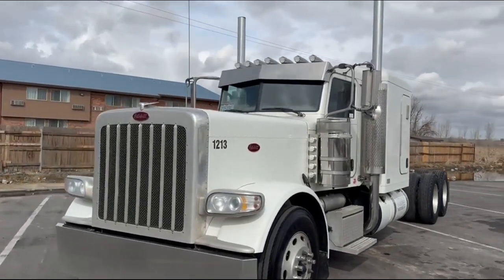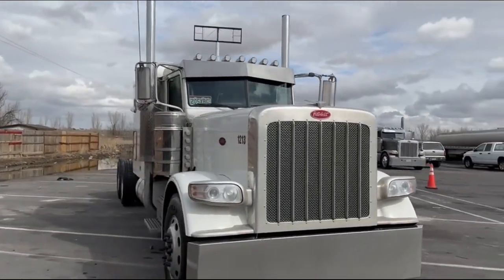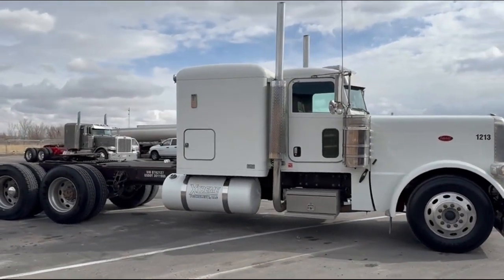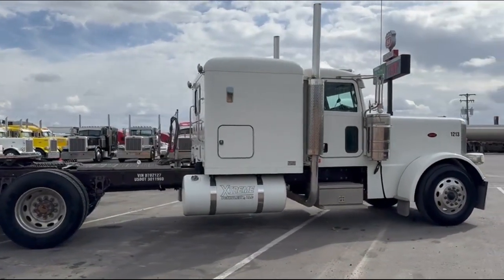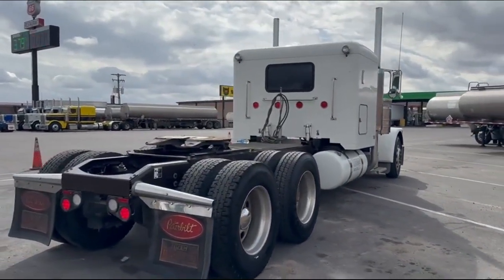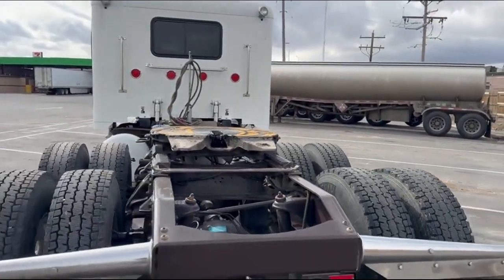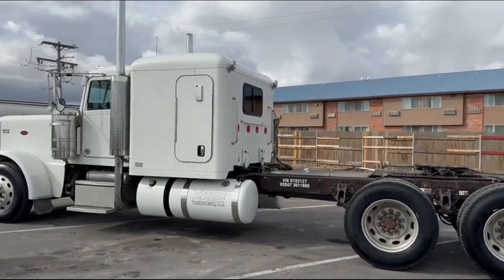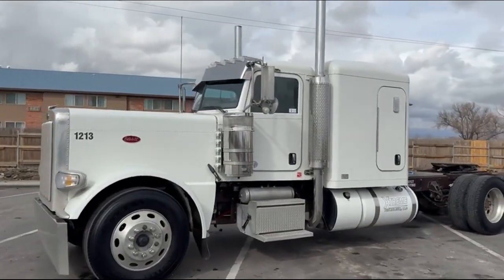2022 PETERBILT 389 For Sale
Cummins X15 565 hp Engine, Air Conditioner, Cruise Control, Power Windows, Engine Brake, Eaton Fuller 18-Speed Transmission, Differential Lock, 13200 lb Front Axle, 40000 lb Rears, Air Ride Cab, 48 in Flat Roof Sleeper Cab,Disc brakes, Aluminum Wheels, 11R22.5 Front Tires, 11R22.5 Rear Tires, Air Ride Suspension, Air Sliding 5th Wheel, Part of a inventory reduction Sale of well maintained, late model trucks and trailers. should be ready to go to work.